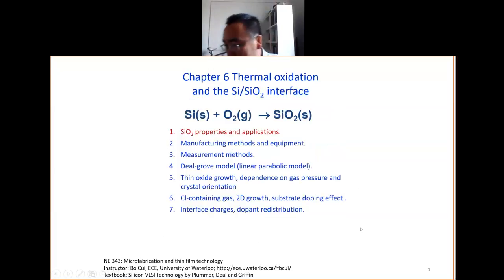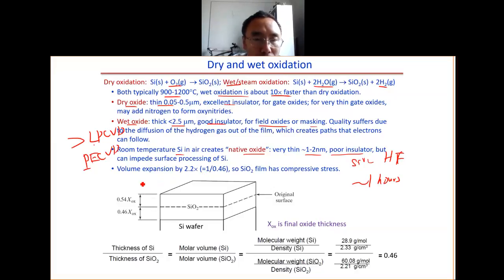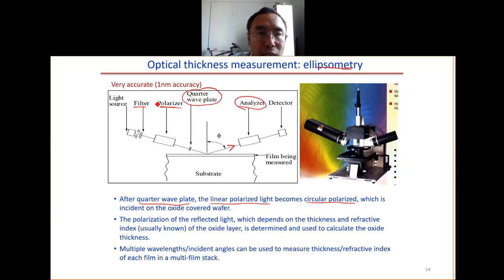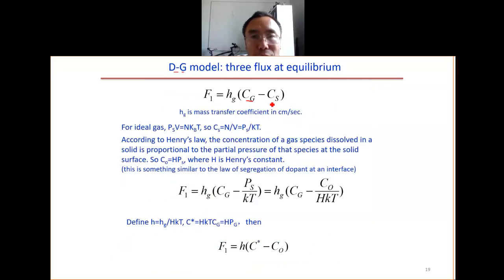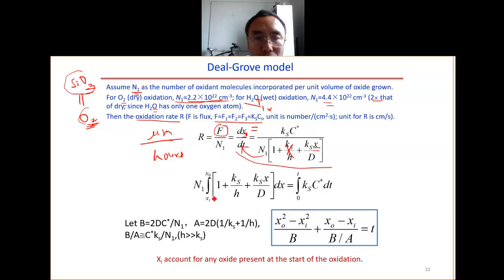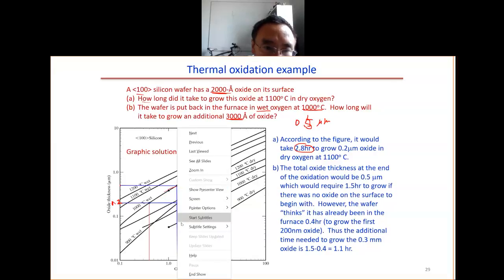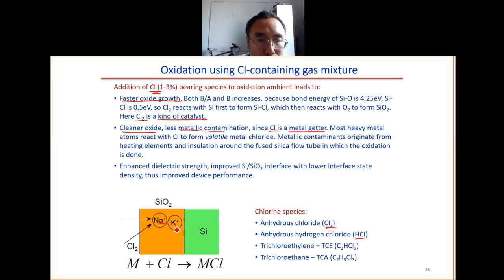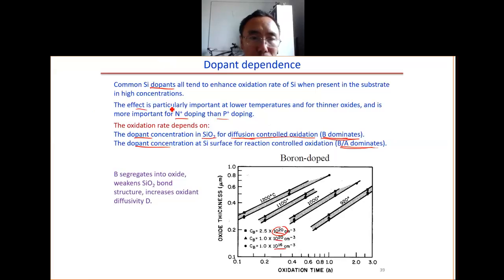NE343 Chapter 6 Thermal oxidation